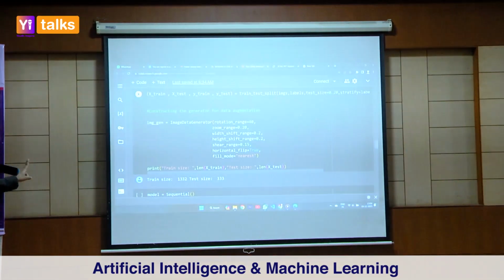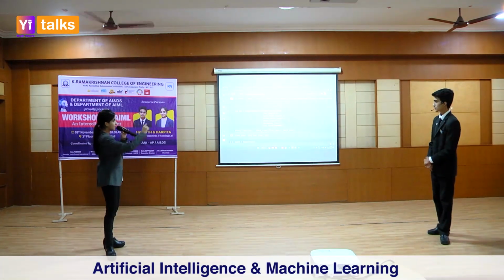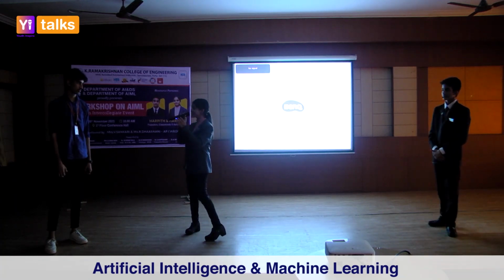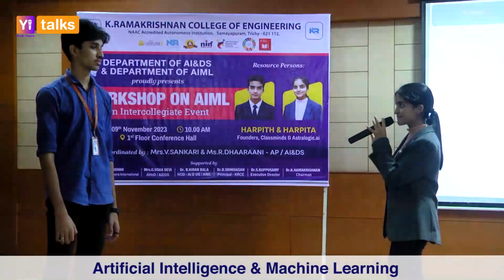Yi Talks | Technology - AI & ML | K Ramakrishnan College of Engineering, Trichy, India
Hello everyone! Youth Inspire Talks team is delighted to share the video 🎬 of this wonderful global social initiative!

Special thanks to K Ramakrishnan College of Engineering for joining Youth Inspire Talks and helping to cultivate the next generation of confident student speakers and leaders! ⭐️

Sub Topic - Introduction to AI & ML - Part 3

Institution : K Ramakrishnan College of Engineering / Intercollegiate Event.
Location : Tamilnadu, India
Duration : 3 hours
Students : 200 students

Join us on this Global Social Revolution for students! 🌎